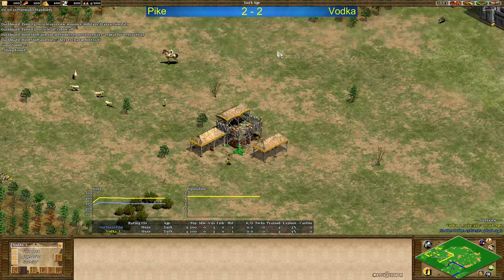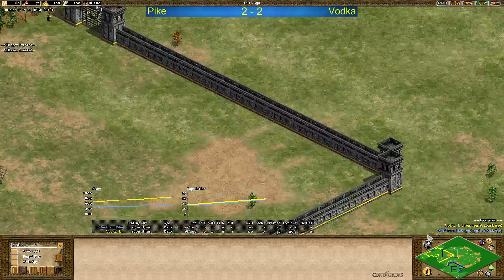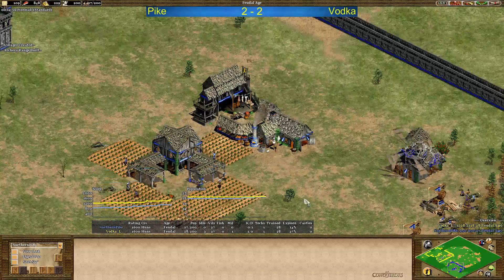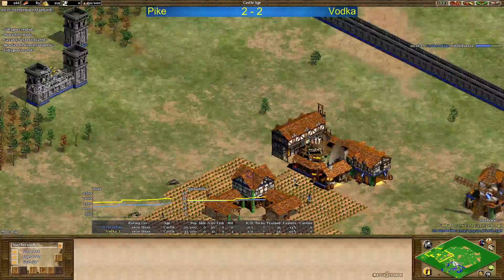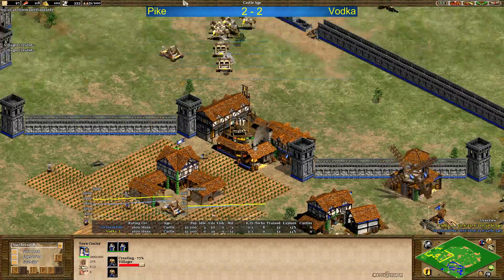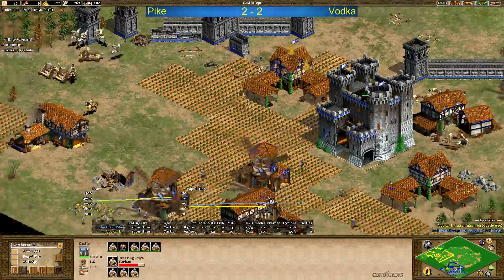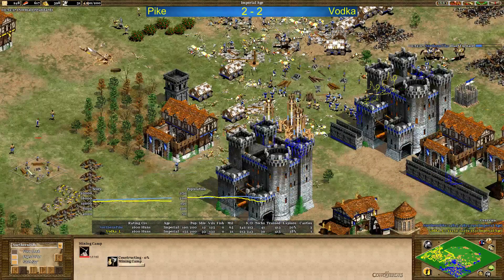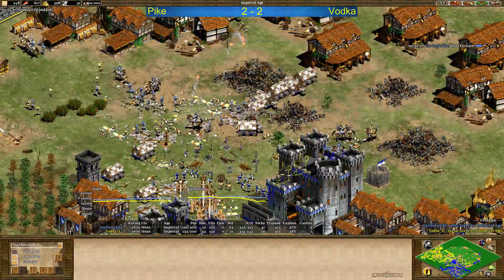MoAre3 LB R6 Pike vs Vodka G5 Huns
Apparently there was no game 5 before - I misremembered :D

Masters of Arena 3